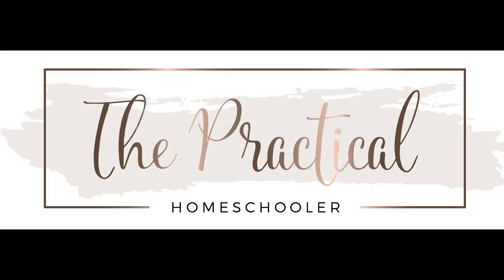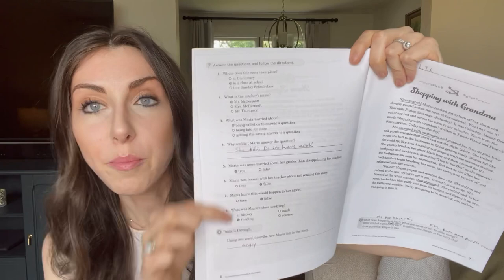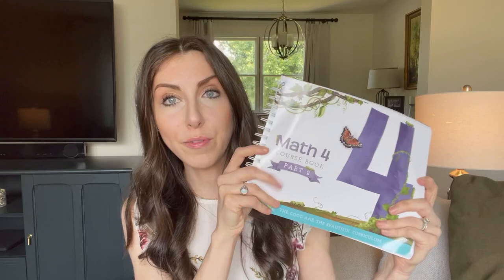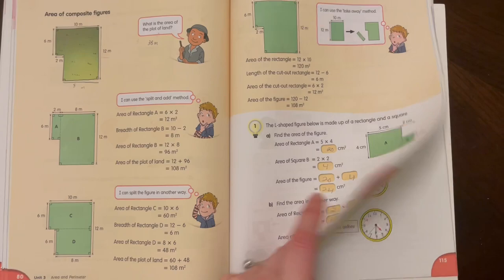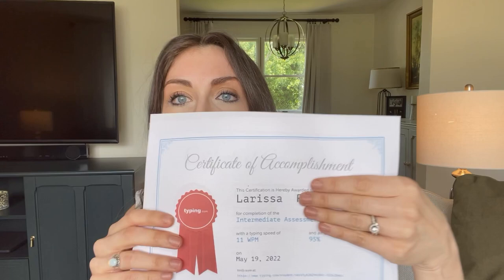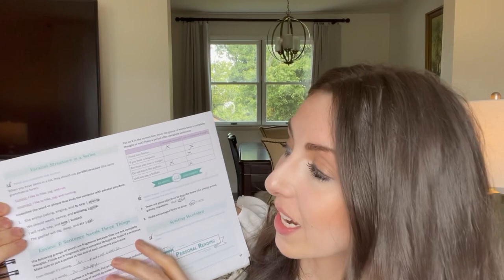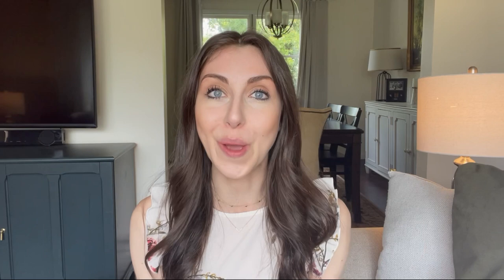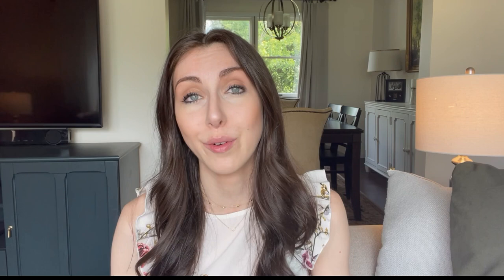Honest Feedback ~ 4th Grade Curriculum Review ~ Language Arts, Math, Spelling, Writing and More!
Hi Friends! As we wrap up this school year, I'm sharing a curriculum review of all the subjects my daughter did for her 4th grade year! I'm sharing math, math supplements, language arts, spelling, vocabulary, creative/formal writing,  handwriting, typing and Spanish. We will use a mix of The Good and The Beautiful, Wordly Wise, Singapore and Scholastic math workbooks, as well as a free online curriculum for typing and Spanish for her independent subjects. I will share family subjects in a separate video.

Math (this is the updated version - her version is no longer available)
Math 4 Tests
Wordly Wise
Typing: Typing.com
Spanish: Duolingo.com

curriculum review, homeschool curriculum picks, best homeschool curriculum, best curriculum for 4th grade